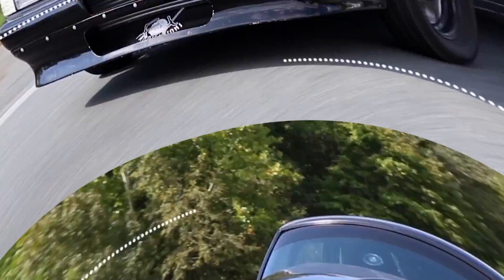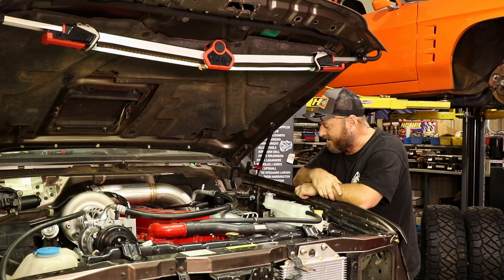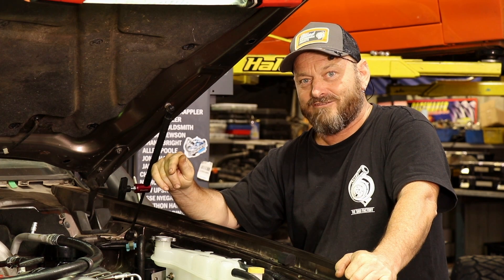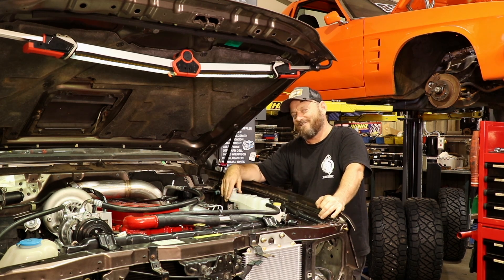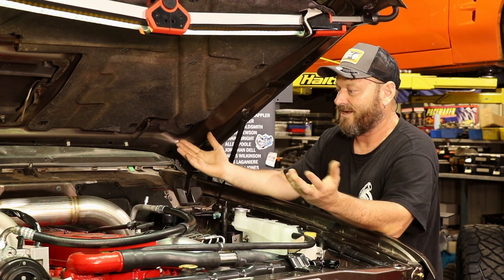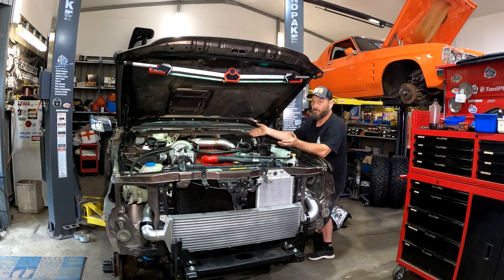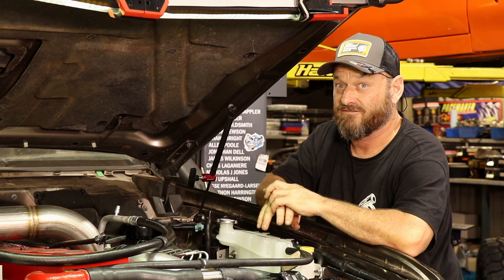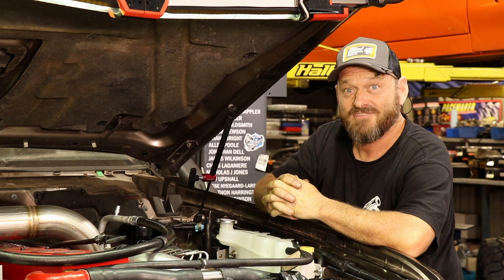Injector Pumps Explained - P7100 v VE v VP44 - Cummins Patrol EP12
Today on The Skid Factory, Alan explains what a P-Pump is and a few differences between a VE and VP44 injection pumps.